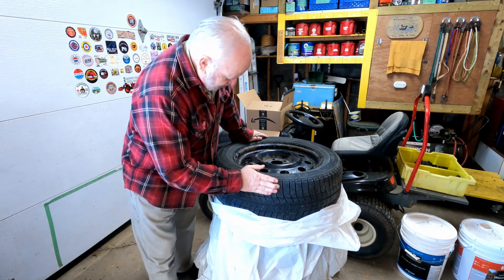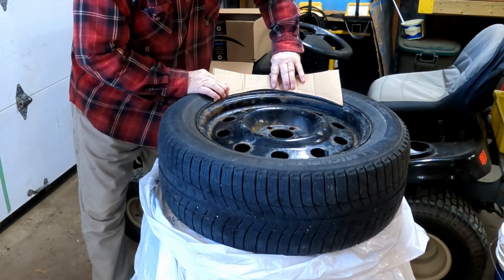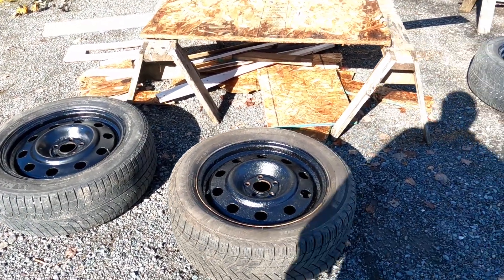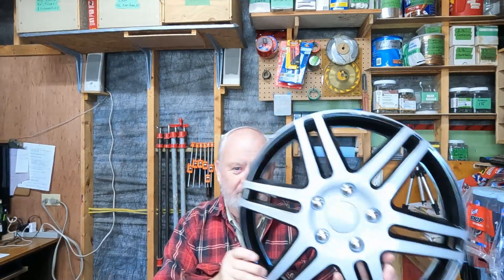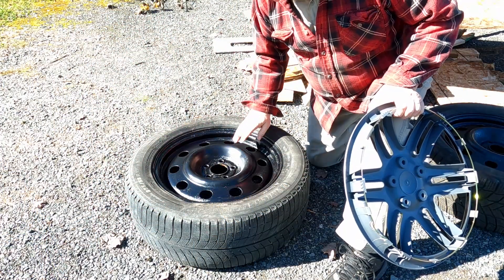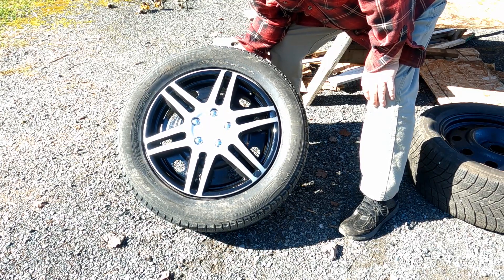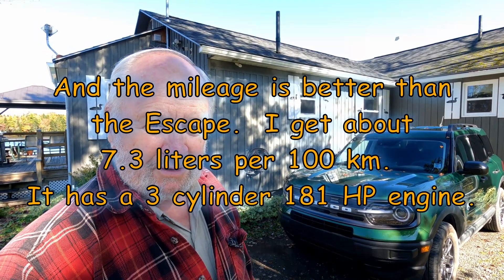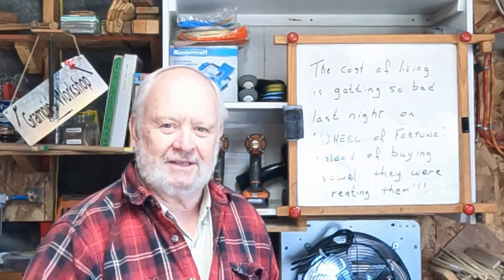Getting My Winter Wheels Ready for THE Season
Well it's that time of year again where I have to get my winter tires ready.

Check out this video where I show how I am preparing my winter wheels for the abuse they'll get this winter.

I am doing something a little different this year.  I paint the wheels like always, but this year I am adding some 'bling'.  Instead of leaving the ugly, bare, black rims exposed to the elements and for all to see, I went to Canadian Tire and bought some wheel covers.

I put the wheel covers on for 2 reasons:
1 – to make the wheels look a bit better and
2 – to try and reduce the wear and tear the wheels face during the rough winter driving conditions.

I'm not too sure this will work, but we'll try it and see.

I also get to show off my new ride!!  I bought a 2023 Ford Bronco Sport.  I really like this rig.  Everything about it seems to be just what I was looking for in vehicle.  Let me know your thoughts on the Bronco Sport.  Do you like the color?

If you are looking for wheel covers like the ones I put on, here is a link for them at Canadian Tire: